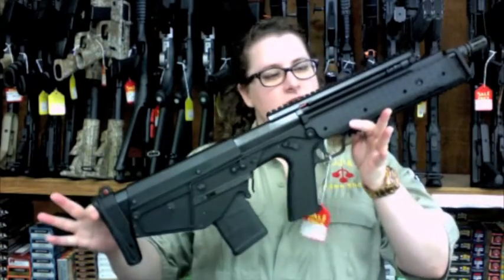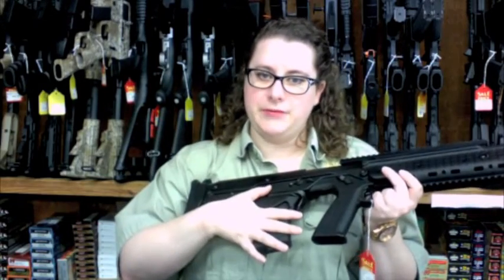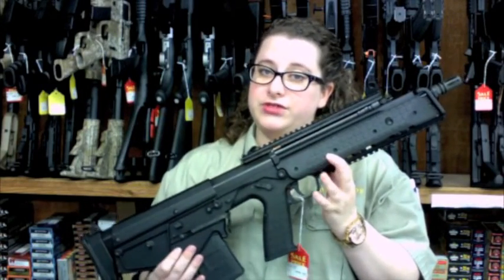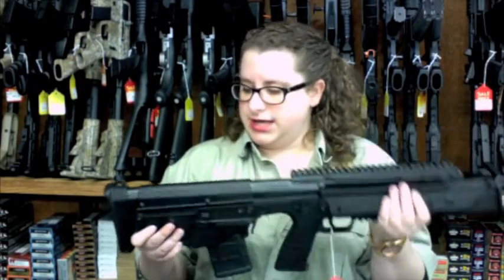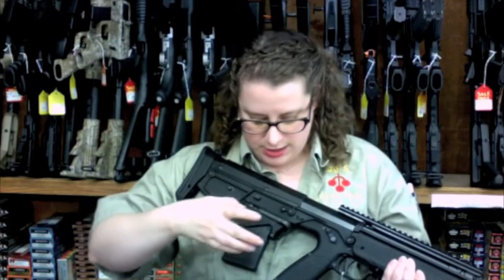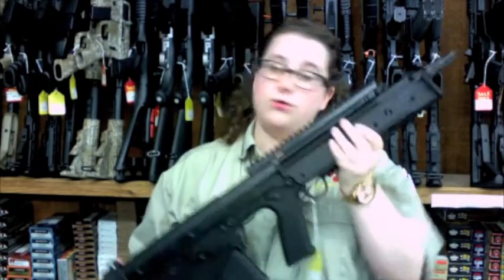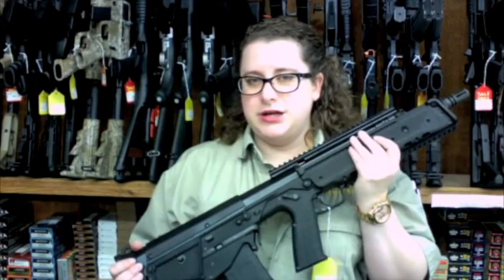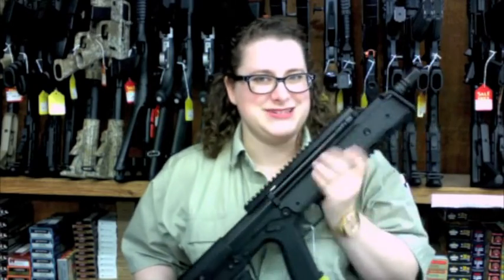KEL TEC RDB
NEW ON THE MARKET
223/5.56 BULLPUP RIFLE